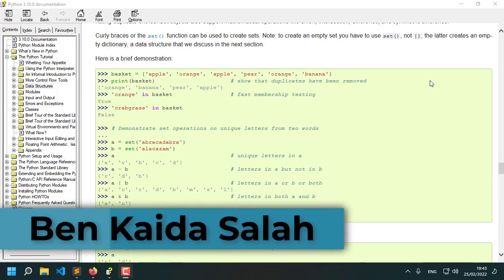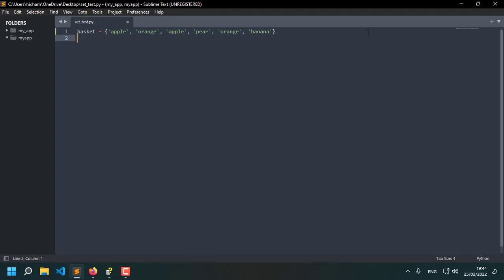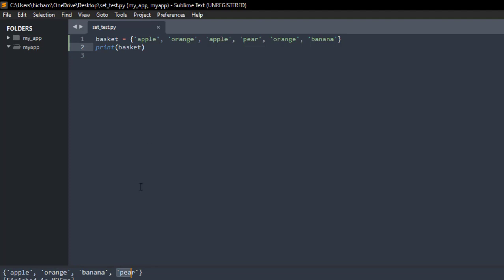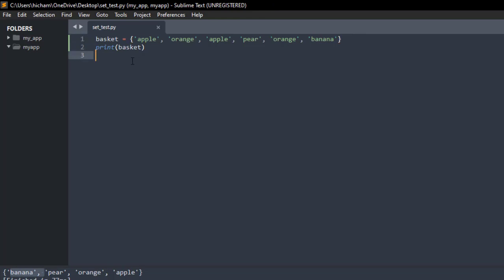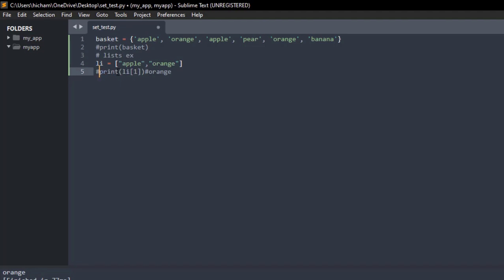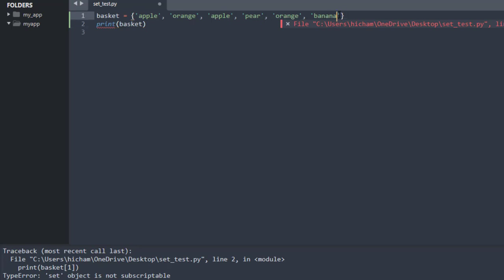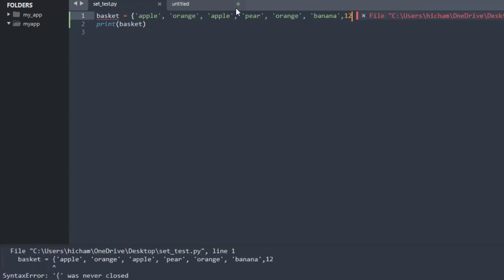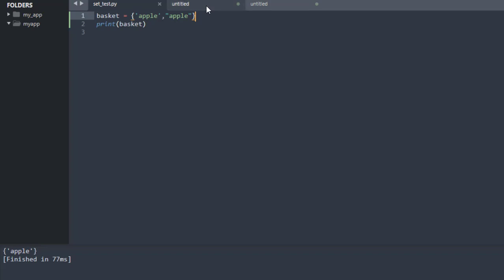Python Course #14 What is Set in Python | Part (1)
What are sets in Python? How to use sets in Python? This Python tutorial explains it.
"python set"